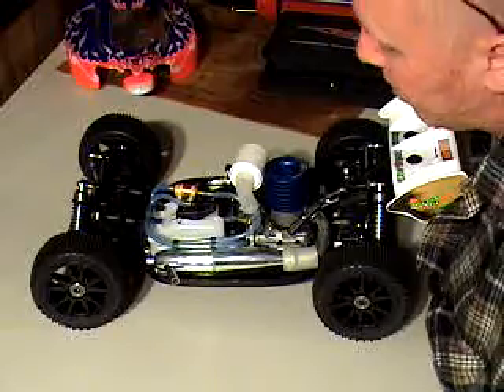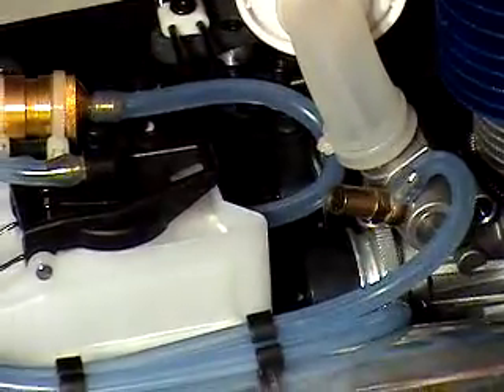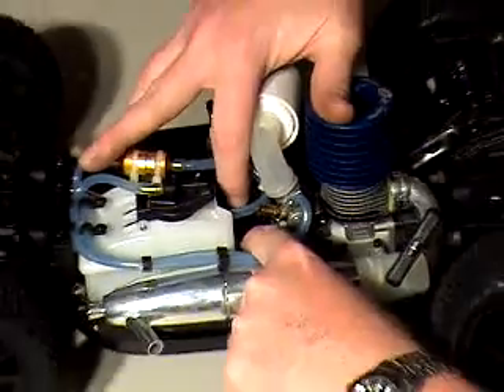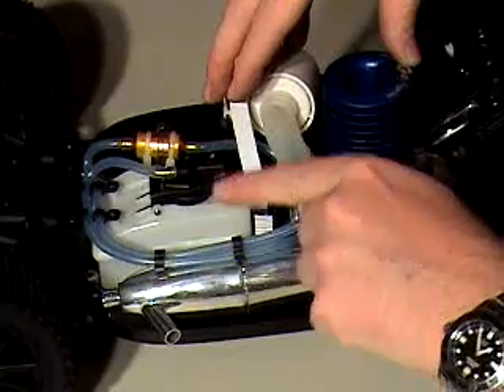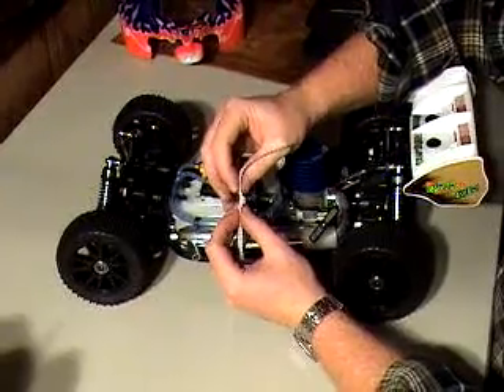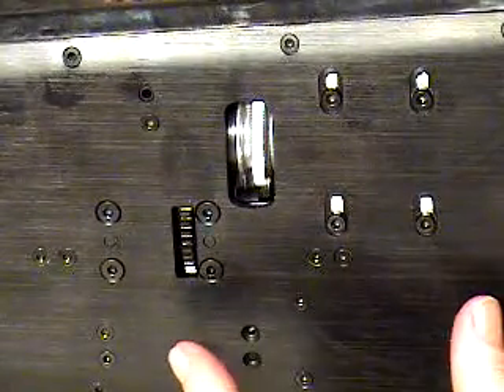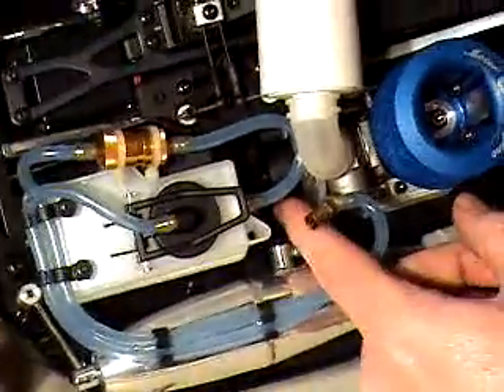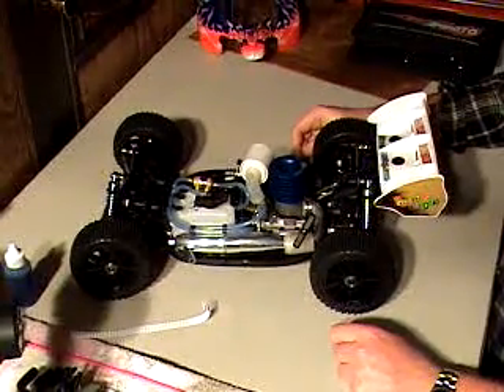How to Check and Adjust the Mesh on an RC Nitro Engine or Electric motors